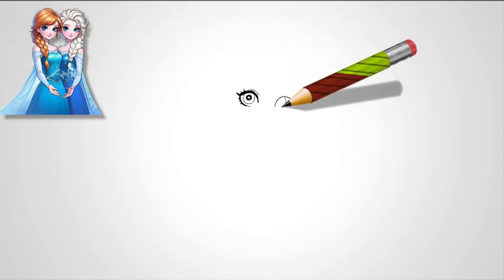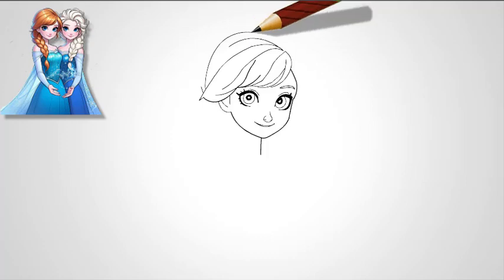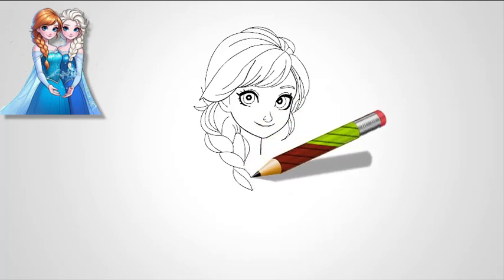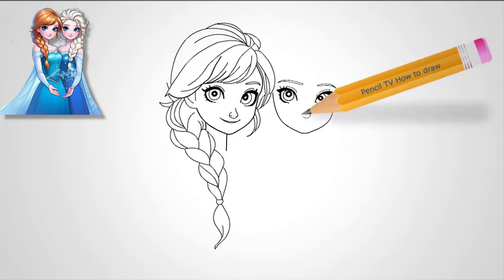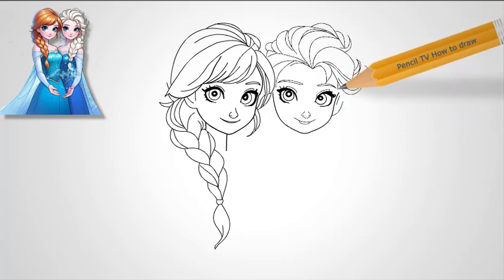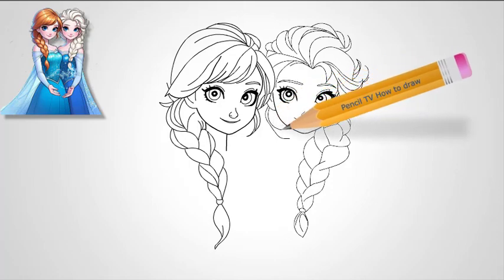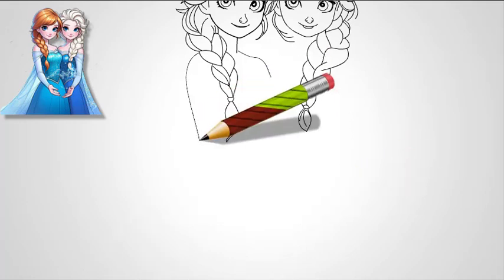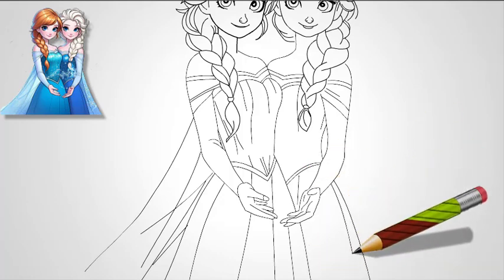Master Disney Character Drawing for Kids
How to draw Princess Elsa and Anna from Frozen (Disney) step by step
Here’s a detailed step-by-step guide for drawing Princess Elsa and Anna from *Frozen* (Disney).

*How to Draw Princess Elsa*

0:04 Step 1: *Draw the Head and Guidelines*
- Start by drawing a **circle** for Elsa’s head.
- Add a **vertical line** down the middle and a **horizontal line** across for the facial features.
- Below the circle, draw a slightly pointed **chin** to form the jawline.

Step 2: *Draw Elsa’s Eyes*
- Along the horizontal guideline, sketch two large, almond-shaped **eyes**. Make them wide with sharp, pointed corners at the ends.
- Draw the **pupils** inside the eyes, leaving a small white circle in each for the reflection.
- Add **eyelashes** extending from the outer corners of her eyes, thickening them for an elegant look.

 Step 3: *Add Nose and Mouth*
- Slightly below the eyes, sketch Elsa’s small *nose* with a slight curve or angle.
- Below the nose, draw Elsa’s **lips**. Give her a soft smile with slightly parted lips, showing her confident expression.

Step 4: *Shape Elsa’s Face and Add Ears*
- Refine the shape of her **jawline** to smooth out the chin and cheeks.
- Add **ears** slightly above the jawline, just below eye level.

Step 5: *Draw Elsa’s Hair*
- Elsa’s hair is iconic. Start by sketching her **hairline** along the top of her head.
- Draw the hair **sweeping back**, curving up and away from her face. Add waves to give her hair volume and elegance.
- Sketch her long **braid**, starting from her crown, leading over her shoulder. Draw the sections of the braid with clear segments and gentle curves.

Step 6: *Draw Elsa’s Neck and Shoulders*
- Draw a slender **neck** extending down from the head.
- Add her **shoulders** and the top of her body, making sure her posture is elegant. Her gown should drape smoothly from her shoulders.

Step 7: *Add Elsa’s Dress Details*
- Sketch the top of her **dress**, which has a straight neckline.
- Add details like the shimmering **cape** flowing behind her and small snowflake designs on the cape to capture her ice queen look.

Step 8: *Finalize the Drawing*
- Go over the lines with a **darker outline** and clean up any guidelines.
- Add shading to her hair, especially around the braid, and to her face to give her features depth.
- **Color** Elsa’s dress in light blue, and her hair in platinum blonde with silver highlights.

### **How to Draw Princess Anna**

Step 1: Draw Anna’s Head and Guidelines
- Begin by drawing a **circle** for her head.
- Add a vertical and horizontal **guideline** for the facial features.
- Below the circle, draw a slightly softer **jawline** compared to Elsa’s.

Step 2: Draw Anna’s Eyes
- Draw two **round eyes** on the horizontal guideline. Anna’s eyes are slightly larger and more rounded than Elsa’s.
- Add **pupils** and a highlight inside each eye to make them sparkle.
- Draw **eyelashes**, but make them less pronounced than Elsa’s.

Step 3: Draw Anna’s Nose and Mouth
- Below the eyes, sketch a small and rounder **nose**.
- Draw Anna’s friendly, **open smile** with her lips slightly parted, showing her cheerful nature.

Step 4: Shape Anna’s Face and Add Ears
- Refine her **jawline** to give her a softer look, with round cheeks.
- Add **ears** at the sides, at the same level as her eyes.

Step 5: Draw Anna’s Hair
- Anna’s hair has **bangs** that frame her face. Draw her bangs in sections, with small curves.
- For the rest of her hair, sketch two long **braids**, one on each side of her head. Make the braids look less formal, with some loose strands.

Step 6: *Draw Anna’s Neck and Shoulders*
- Draw her **neck** slightly shorter than Elsa’s to match her more playful character.
- Add her **shoulders** and sketch the top of her outfit, including the collar of her **cape**.

Step 7: Add Anna’s Outfit Details
- Draw the **bodice** of her dress, which has a V-neckline.
- Add the **cape** that drapes over her shoulders, with decorative details like small designs along the edges of her dress.
- Sketch the **patterns** on her dress and cape to match her adventurous spirit.

- Outline the final details with a **darker pen or pencil**, cleaning up the guidelines.
- Add light shading around her braids and face to create depth.
- **Color** her dress in bright colors: blue for the skirt, black for the bodice, and purple for the cape. Her hair is reddish-brown, so color her braids accordingly.

By following these detailed steps for both Elsa and Anna, you can create beautiful drawings of the characters from *Frozen*. Let me know if you’d like more details or if you'd like me to assist with any specific part of the drawing process!